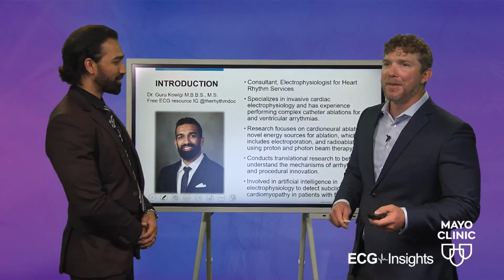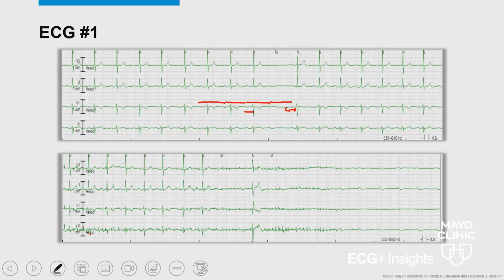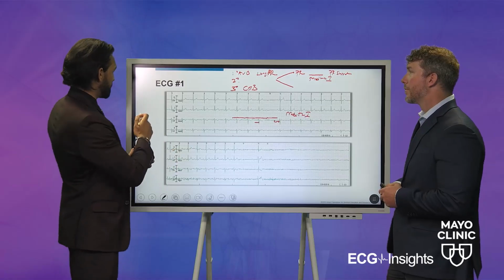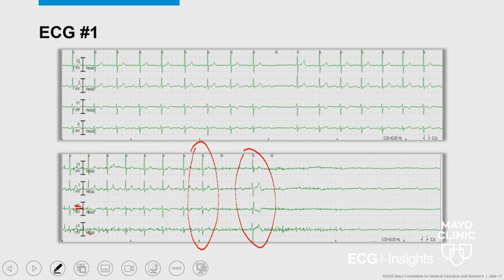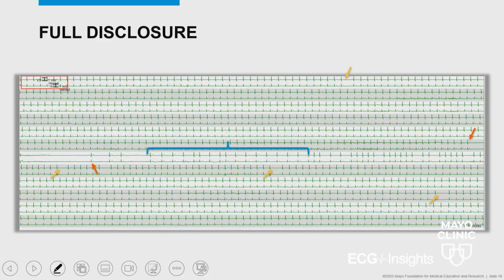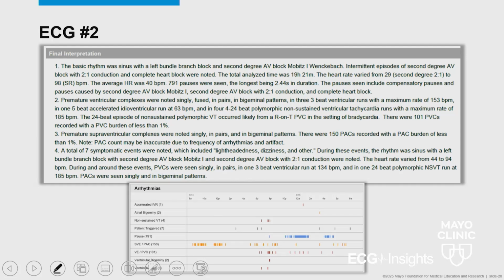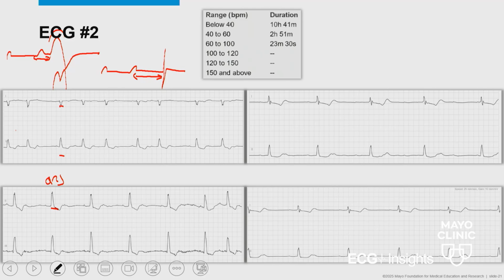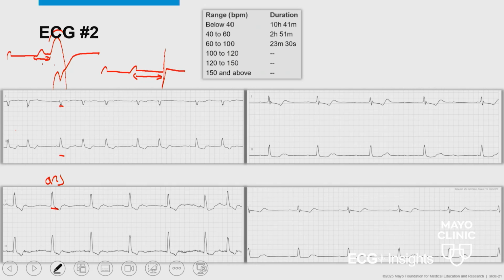ECG Insights - Session 5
Host: Alex E. Floen, CRAT
Guest: Guru G. Kowlgi, MBBS, MS

Overview:
In this free new series offered by CV education, a Mayo Clinic ECG-expert cardiologist will dive into multiple ECG case studies with certified rhythm analysis technician and cardiac RN Alex Floen. Through interactive discussions, they will analyze various ECG tracings, breaking down key interpretation criteria in a clear and practical way.

This recording is ideal for any and all cardiac monitoring/interpreting technicians, those new to medicine and interested in learning more about heart rhythm, and anyone looking to brush up on core ECG competencies.

Objectives:

• Identify key features of ECGs, including rate, rhythm, intervals, and waveforms.
• Apply basic ECG interpretation skills to recognize common arrhythmias and conduction abnormalities.
• Explain core ECG concepts relevant to allied health roles, including their clinical significance.

0:00 Welcome Back To ECG Insights, Session Five
1:10 Objectives And Case Study Plan Overview
2:01 ECG Lead Orientation And Augmented Leads
3:32 Quick Scan: Precordial Transition Patterns Basics
4:12 Dropped Beat: Identifying Second-Degree AV Block
5:11 Wenckebach Versus Mobitz II Explained Clearly
6:30 Telemetry Strip: Intermittent Mobitz I Episode
7:23 Artifact Versus True Block: Practical Clues
8:08 Sinus Rhythm With Non-Conducted P Waves
9:21 Phase-3 Versus Phase-4 Block Differences Explained
10:09 Paroxysmal AV Block And Pacing Decisions
11:22 Pauses: Vagal Tone Versus Pathology Guidance
13:06 Holter Findings: LBBB And Conduction Changes
14:55 Two-to-One Conduction: Reading In Context Clinically
15:47 Polymorphic VT Risk From Prolonged Pauses
16:21 Pause-Dependent QT And Torsades Mechanism Explained
17:56 Two-to-One Block: Wide QRS Clues Interpretation
20:00 Reporting Essentials: Wide QRS, Higher-Grade Block
20:15 Session Wrap-Up And Closing Thanks Today